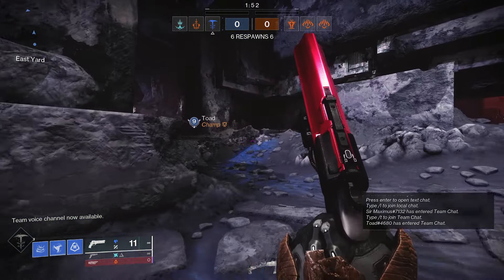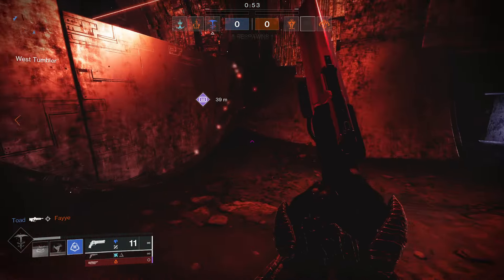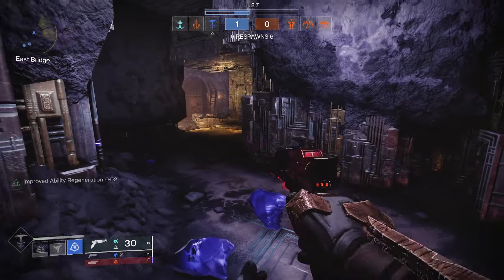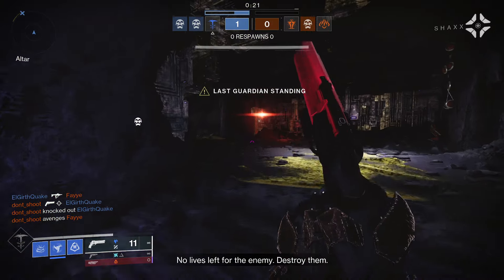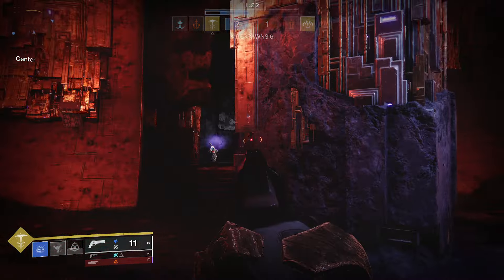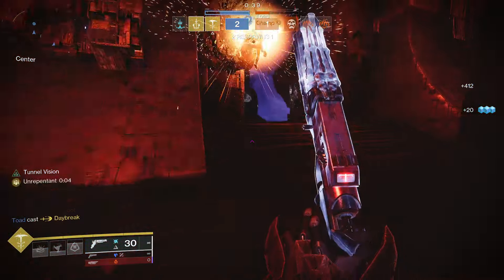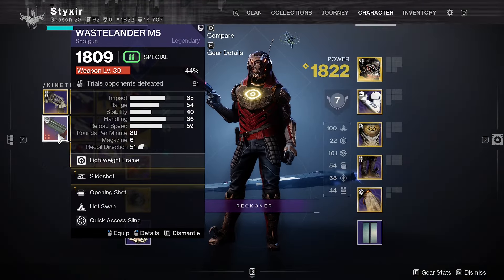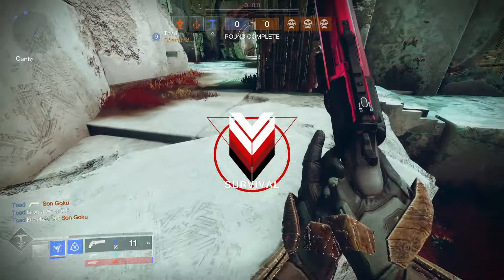Destiny 2 | THIS BUILD LETS TRESPASSER ONE-BURST GUARDIANS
What is up guys it is Styx here, today I am going to be showing you guys the best stasis hunter build with the new pseudo-checkmate PvP sandbox changes as well as with the slight health increase. This will give you an edge in all game-modes such as 6v6 Supremacy for the Guardian Games, Competitive, and Trials. I personally have been using it in trials and competitive. This build is fully explained and shown so that there's as little confusion as possible. Build includes Trespasser, Eyasluna, the Mask of Bakris and more. I hope everyone is doing well with their loot from the new Prophecy dungeon god rolls, loot tables, and reprised weapons like the adjudicator. Reach the top 10% Nightfall and Crucible Supremacy score and get yourself Champ and the Hoverboard vehicle!